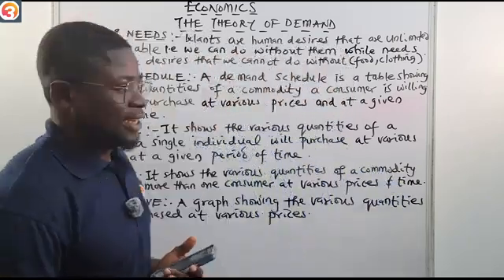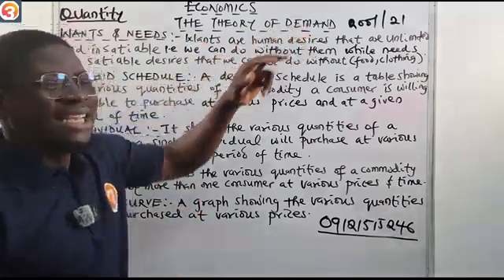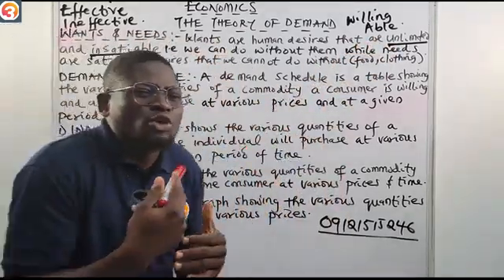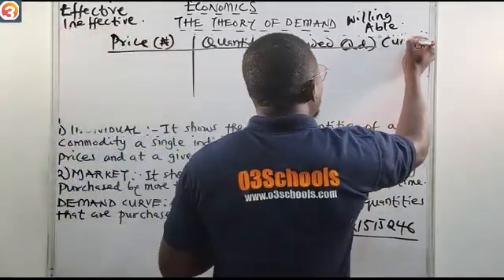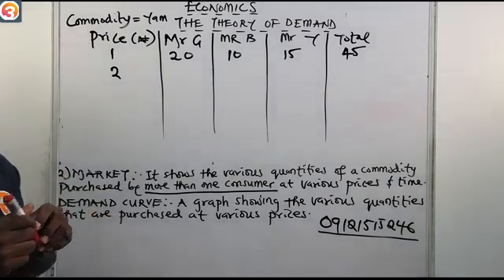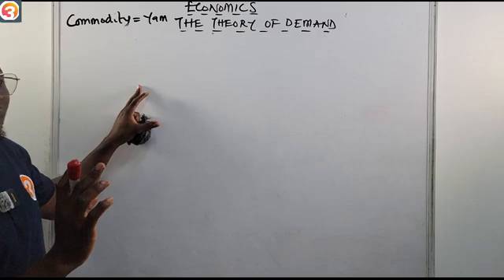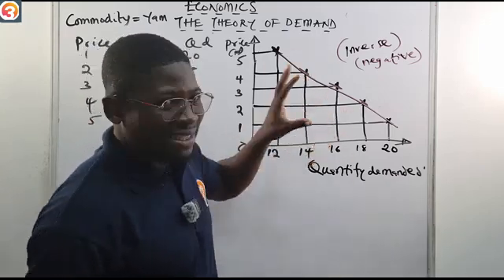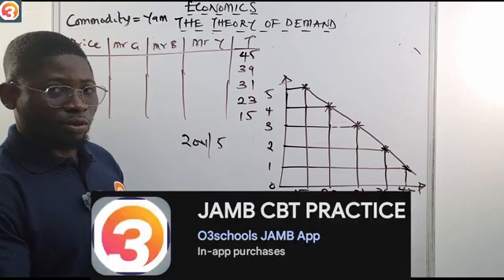theory of Demand and supply Bauchi state university